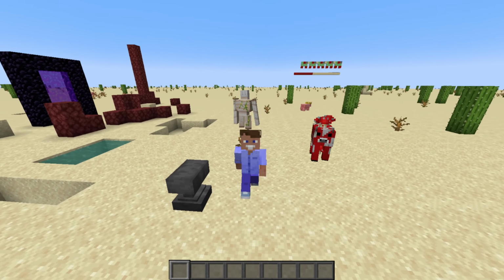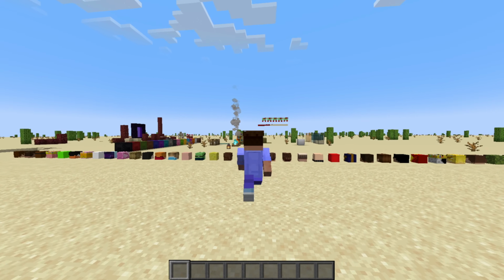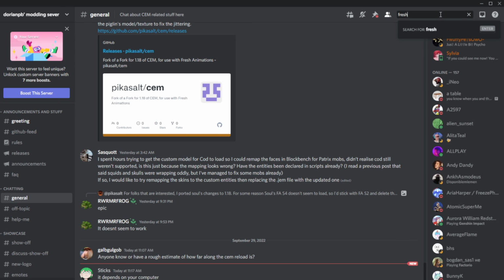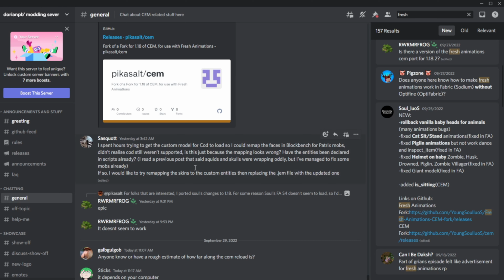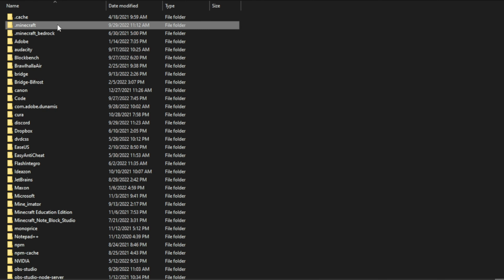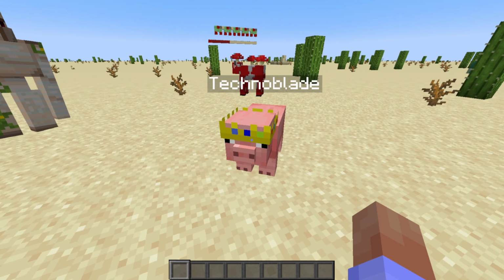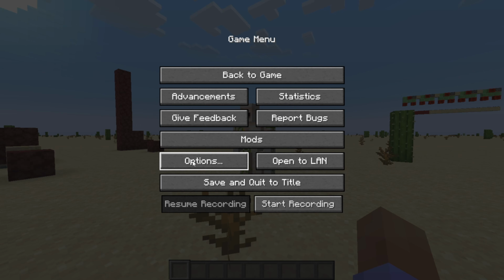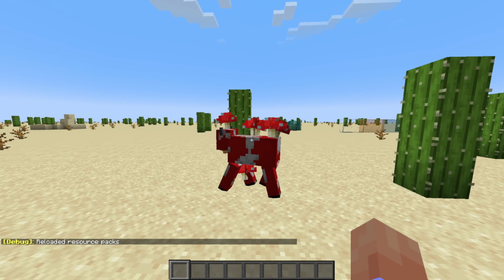How to use Fresh Animations with Sodium in 1.19 (and now 1.18)! No compromises!